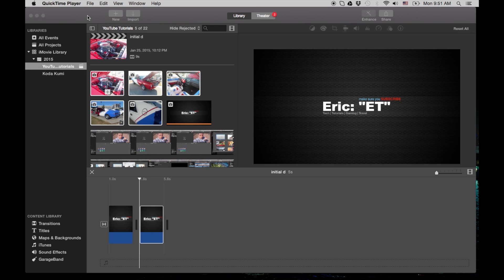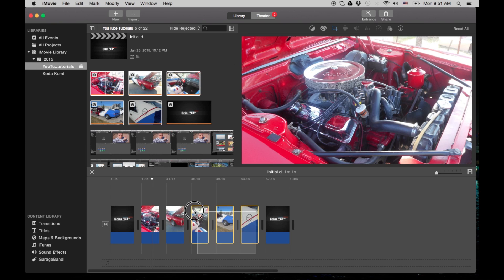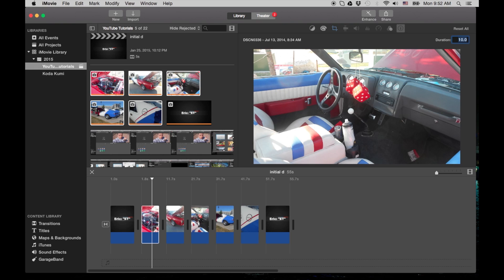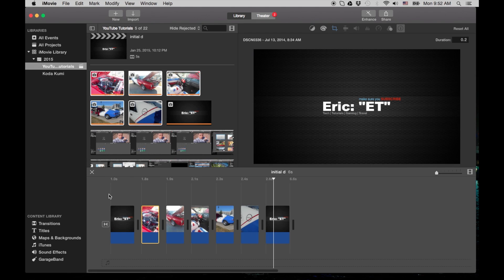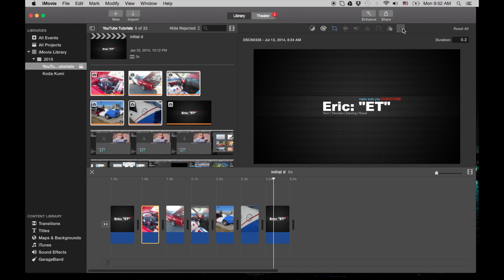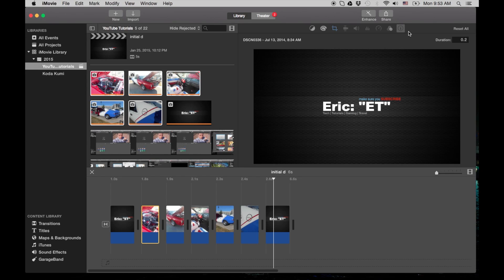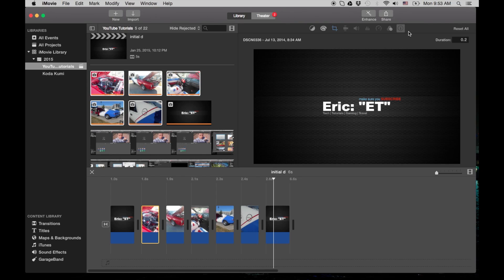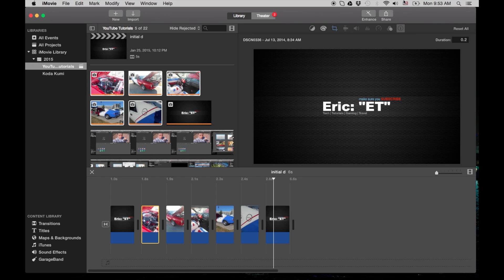iMovie Tutorial 2015 - Global Image Time Change - Image Duration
In this video I show you how to change the duration of a bunch of images in your iMovie video. That way you can do a stop motion video or just have more control of a lot of images you imported into your video project.